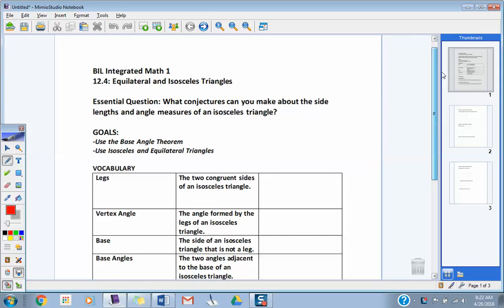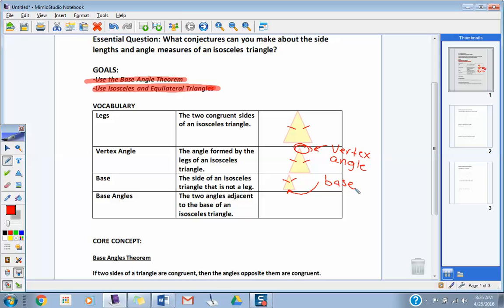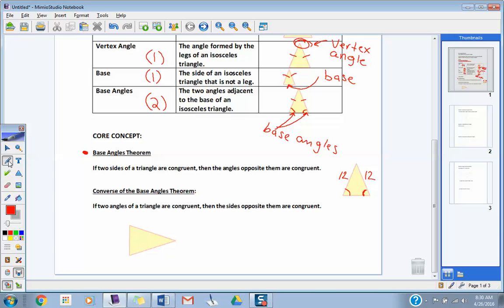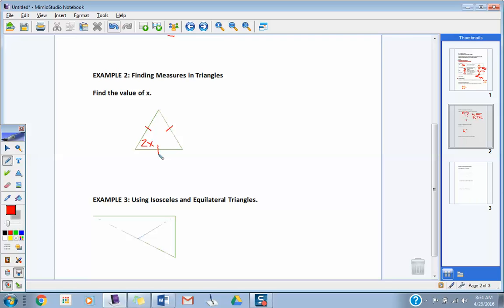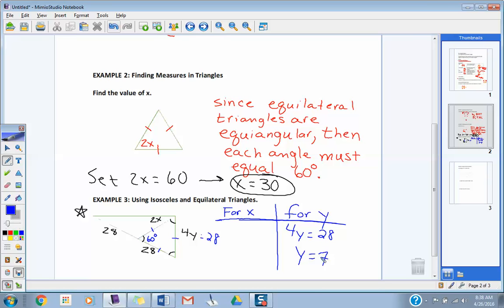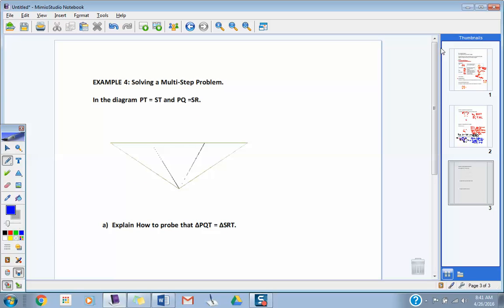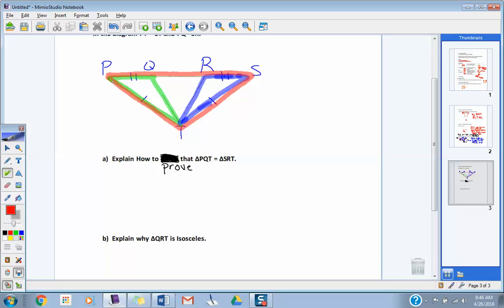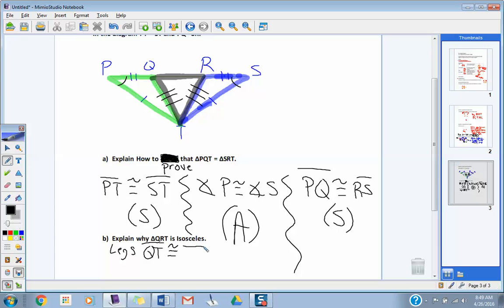BIL Integrated Math 1 (12.4) Lesson